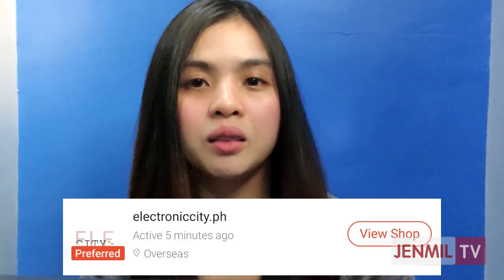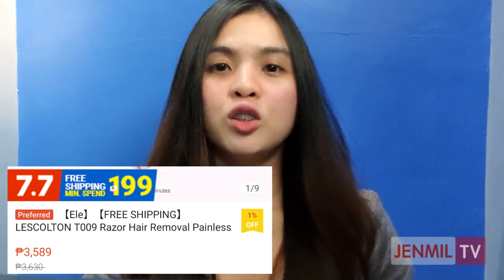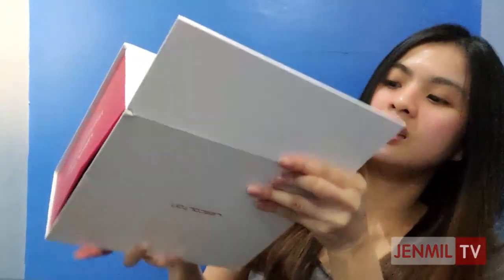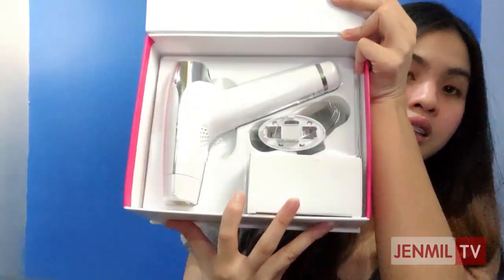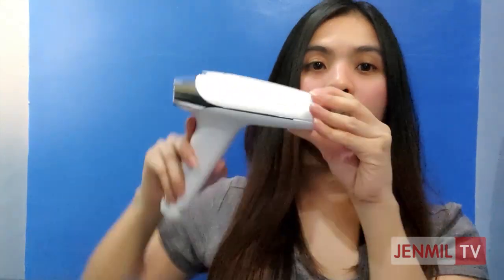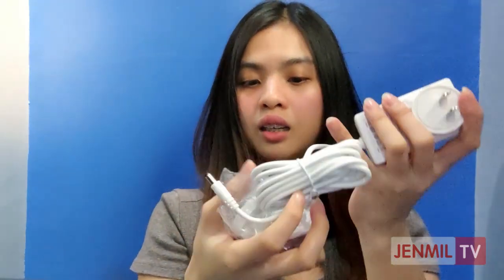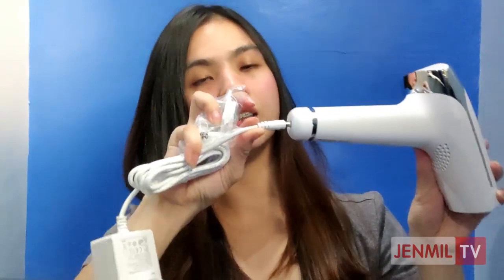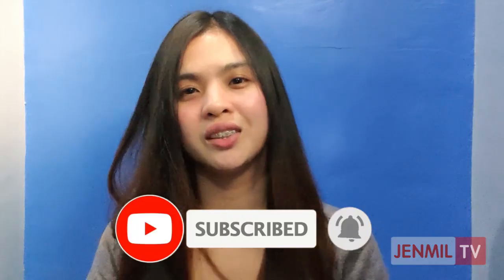Unboxing Lescolton IPL Hair Removal Device from Shopee (WORTH IT SYA BES!)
Please watch in HD for better viewing.